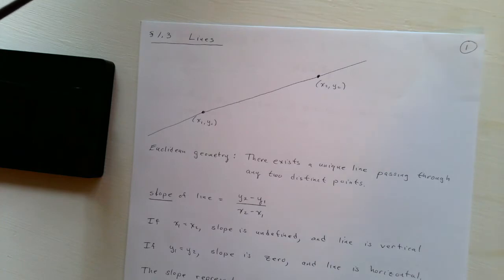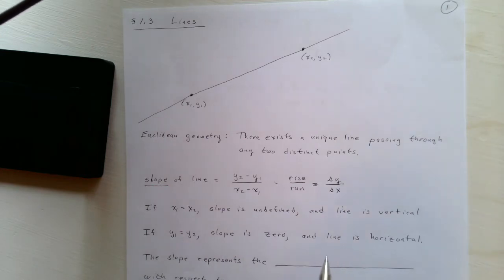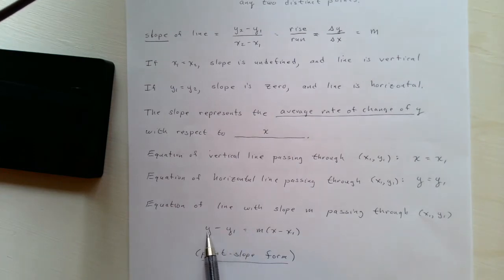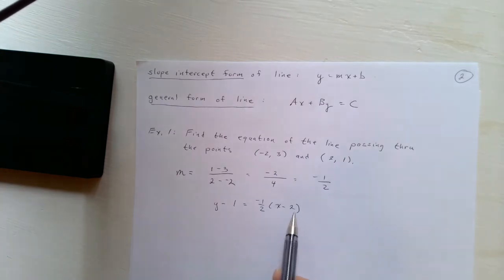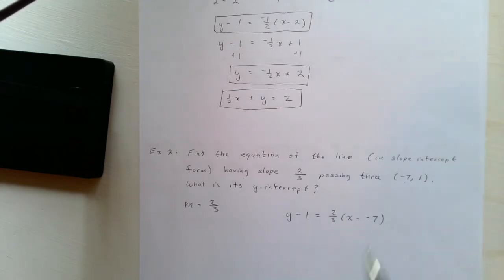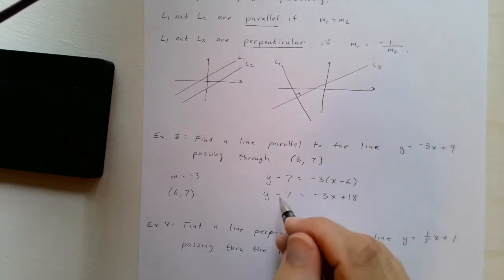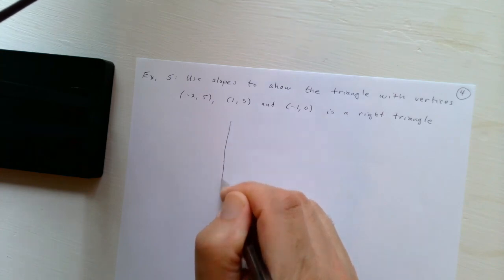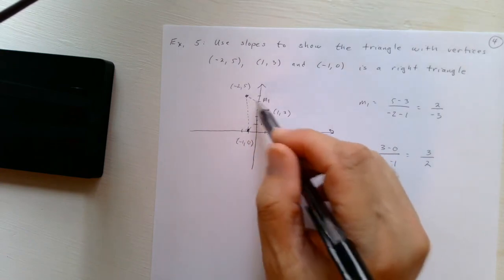MATH128 Section 1.3